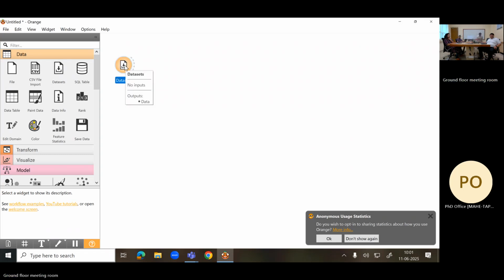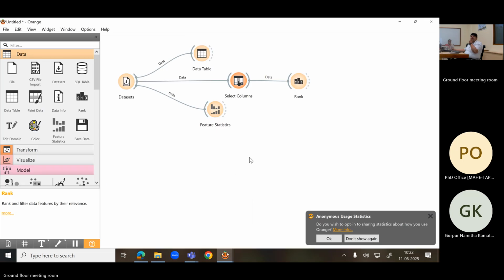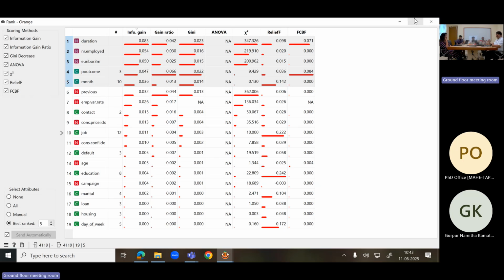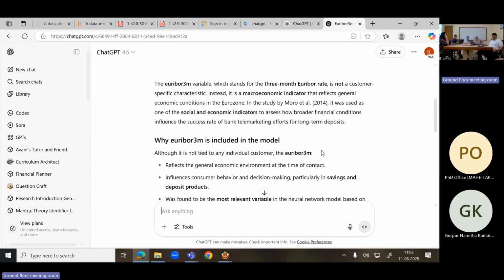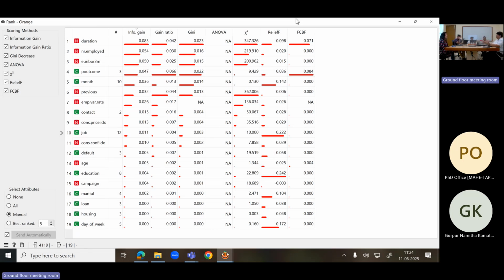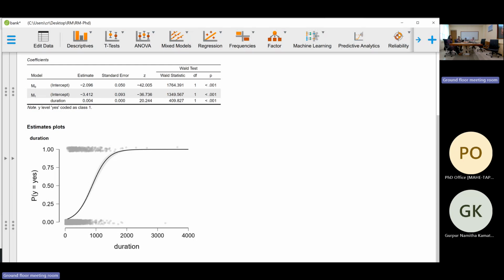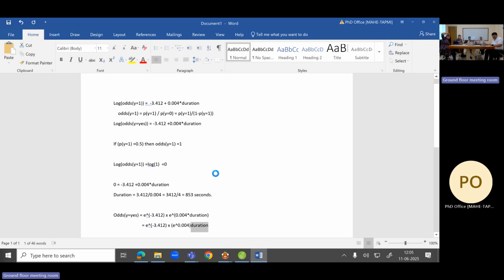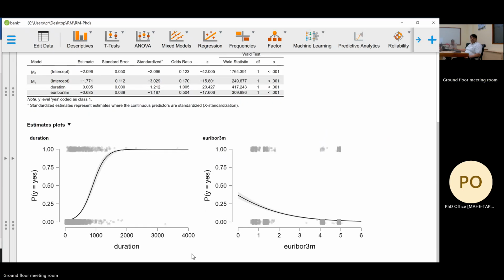Research Methodology Session7 Prof Karthikeya Bolar 20250611 094731 Meeting Recording